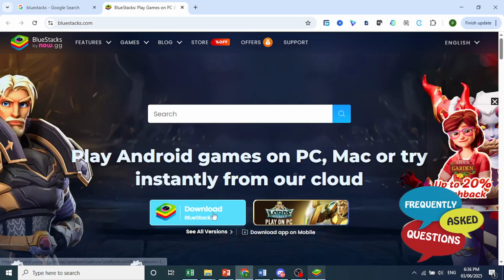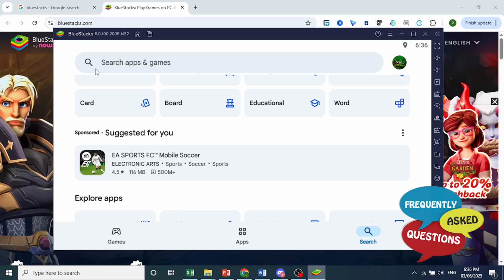HOW TO USE FACEBOOK DATING ON PC (2026)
HOW TO USE FACEBOOK DATING ON PC

In this video we show you HOW TO USE FACEBOOK DATING ON PC. If you want to know HOW TO USE FACEBOOK DATING ON PC then this video is perfect for you.